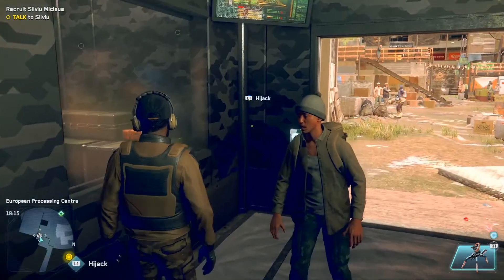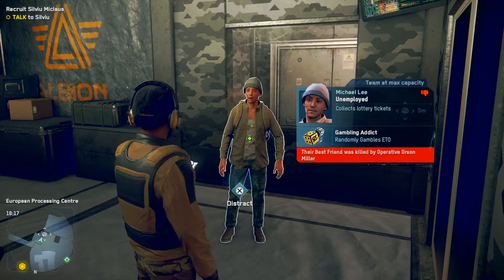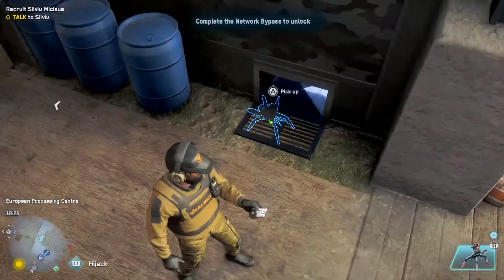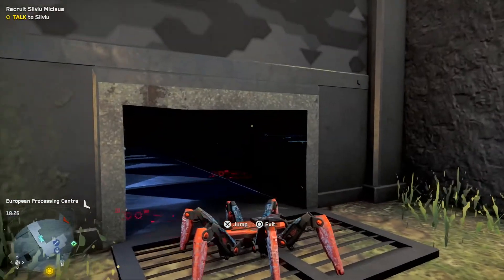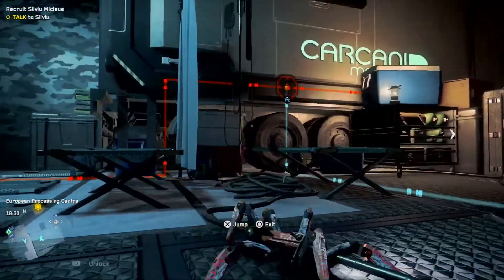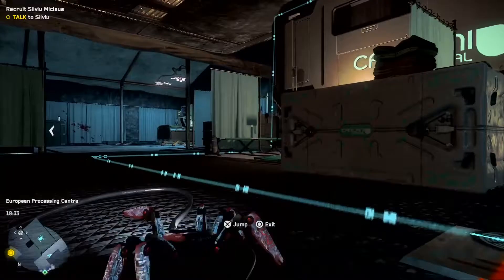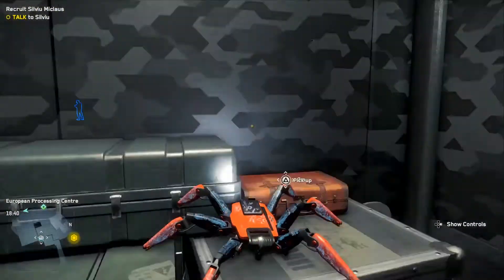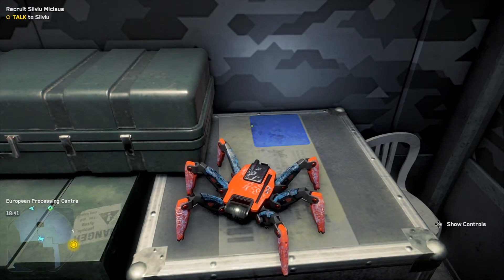How to find European Processing center relic- 1984 Relic - watchdogs legion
How to find the European Processing Center relic which is one of the 1984 relics.
Link to the first 1984 relic is at the end of video.